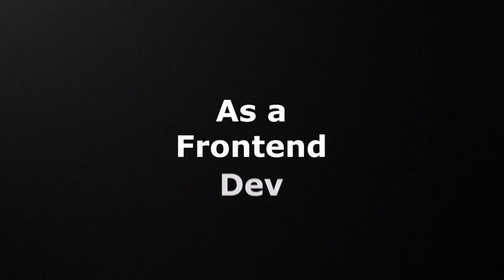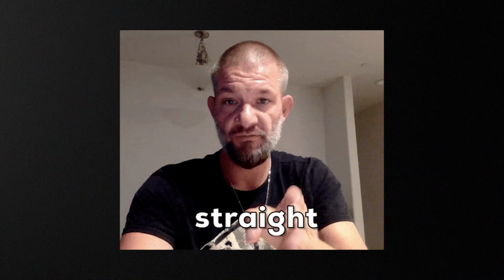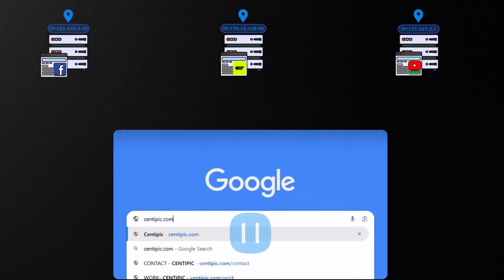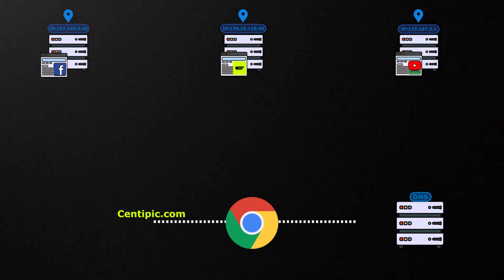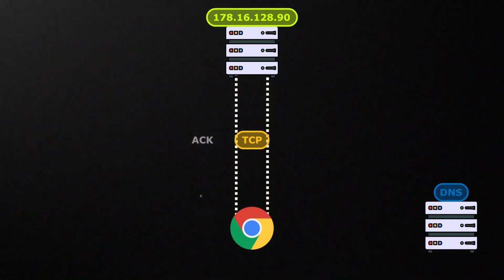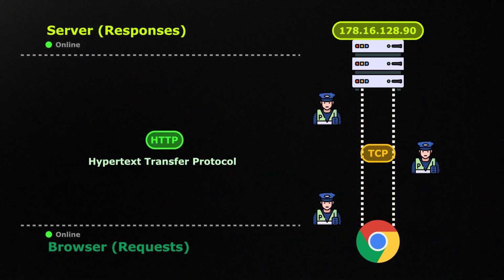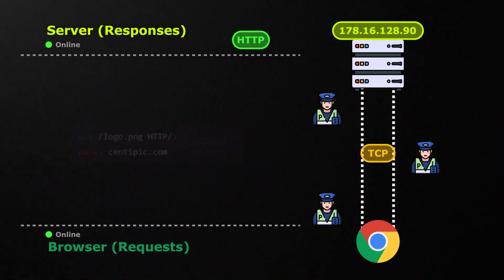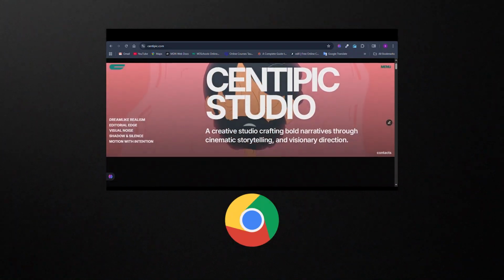How the Web Works (Explained in 4 Minutes)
What actually happens in the split second after you type a URL and hit enter? This video explains the complete journey of a web request, breaking down the fundamental concepts behind the internet.

We'll move beyond the simple "cloud" metaphor and explore the technical process, from your browser's initial query to the final webpage rendering on your screen. This is perfect for beginner frontend developers, students, or anyone curious about web architecture.

📘 Topics Covered in This Video:

The Client-Server Model: Understanding the roles of your browser and web servers.

DNS (Domain Name System): How domain names are translated into IP addresses.

TCP (Transmission Control Protocol): How a reliable connection is established for data delivery.

HTTP (Hypertext Transfer Protocol): The language browsers and servers use to communicate.

Rendering: How the browser assembles HTML, CSS, and JavaScript into a webpage.

⏱️ Timestamps: 0:00 Intro: The Question Every Developer Should Answer 0:43 Scene 1: The Client-Server Model 1:28 Scene 2: DNS & IP Addresses 2:18 Scene 3: TCP Connection 3:08 Scene 4: HTTP Requests & Responses 3:44 Scene 5: Rendering the Page 4:05 Conclusion & Resources